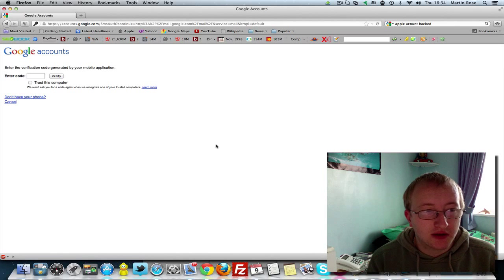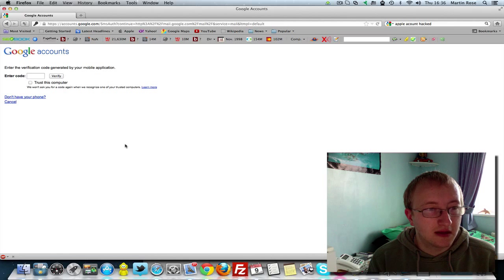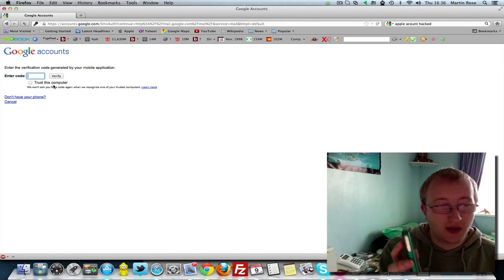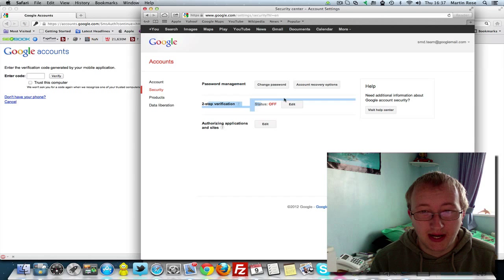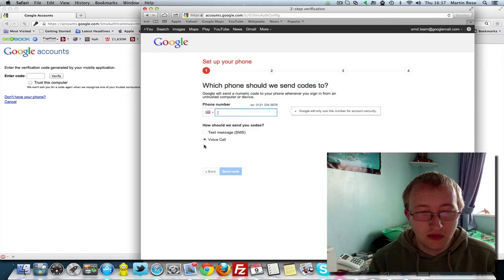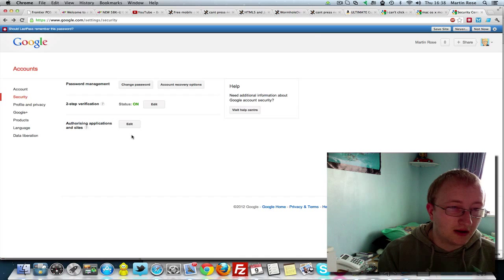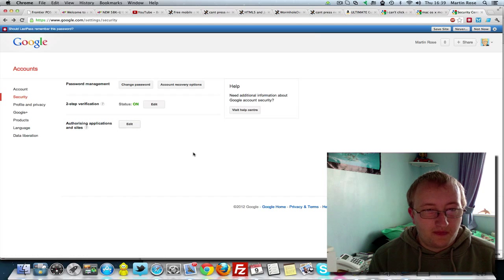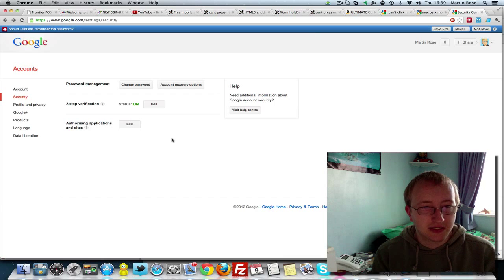How to protect your google account from hackers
in this video i tell you how you can protect your google account from hackers